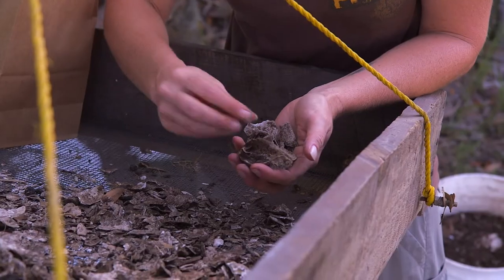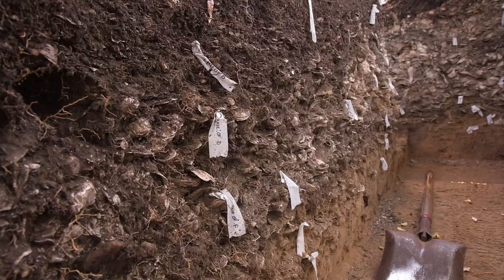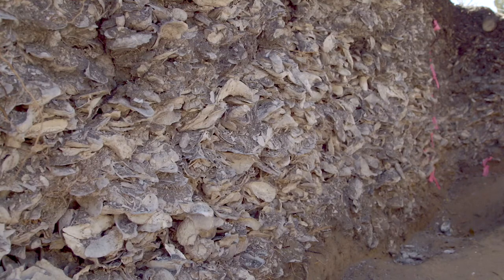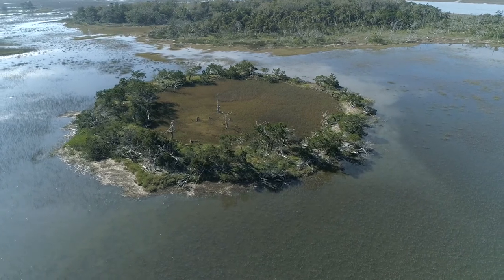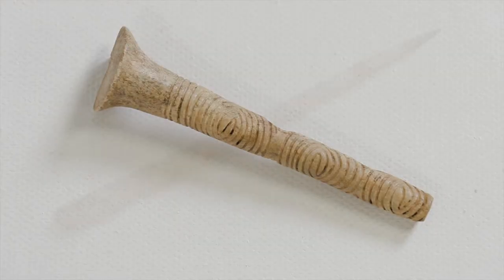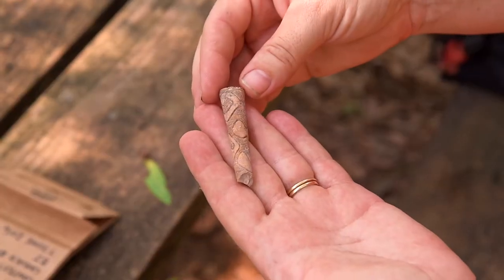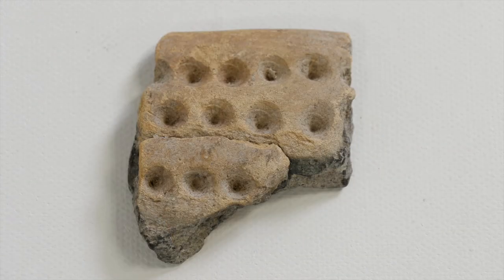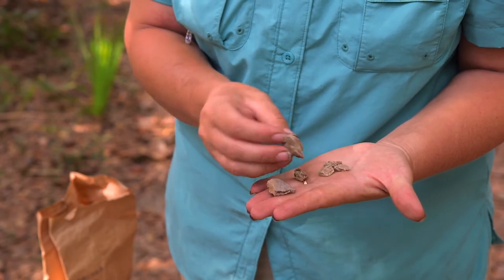Coastal Heritage Under Threat: Spanish Mount at Edisto Beach State Park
Spanish Mount is a 4,000 year old shell mound located on Edisto Beach State Park. Decades of erosion, storms, coastal development, and increasing sea levels have greatly reduced the once massive-nearly 20-foot high-shell mound. This film documents archaeological studies of Spanish Mount and nearby shell ring sites which were constructed by Native Americans in the Late Archaic period.